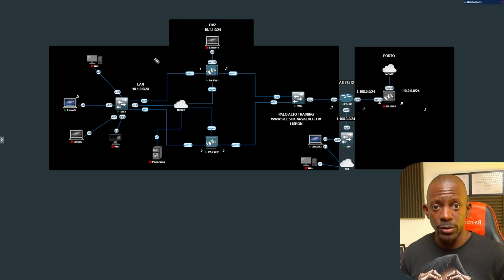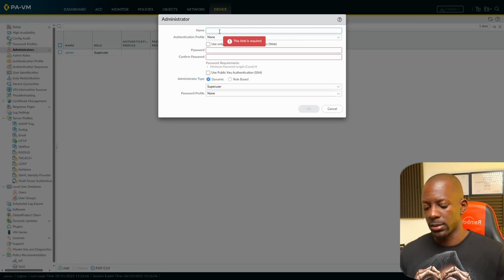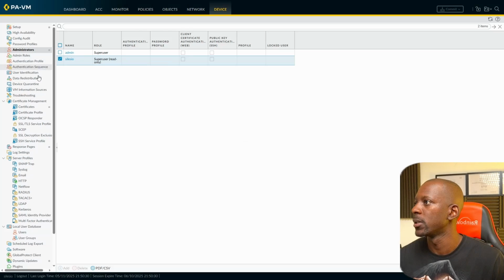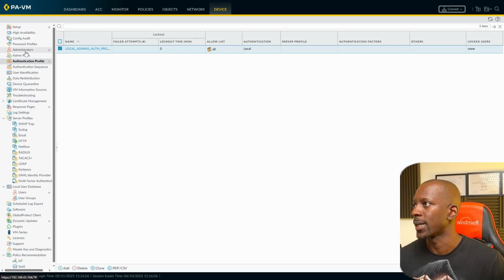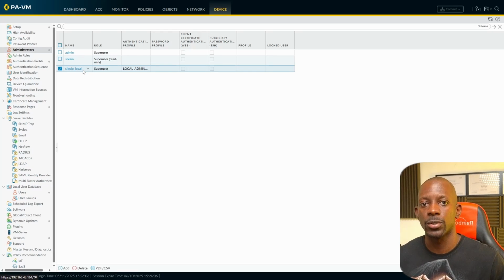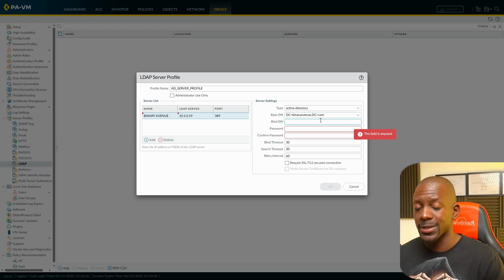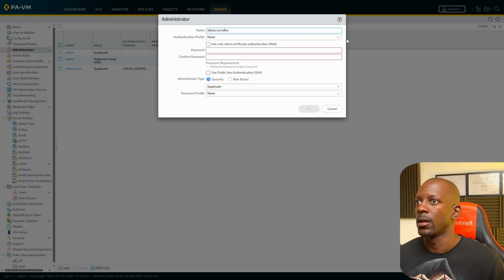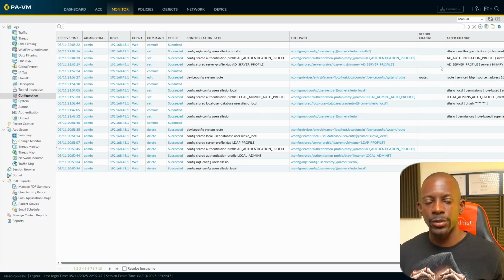Configure a Firewall Administrator Account on Palo Alto | PCNSE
In this video I'll show you how to create a firewall administrator account on a Palo Alto firewall.

💻Build and sell your course online by using Thinkific Pro Plan FREE for 30 days.